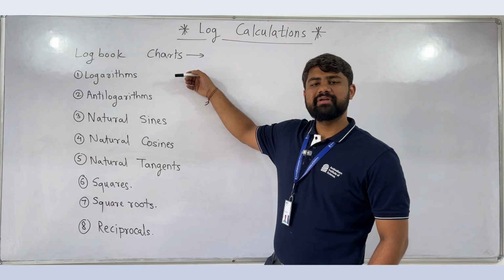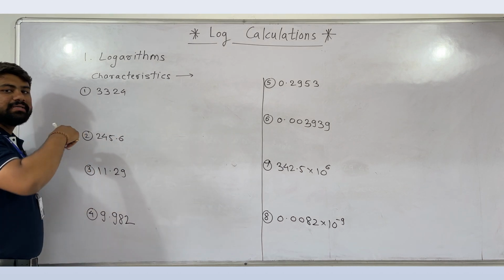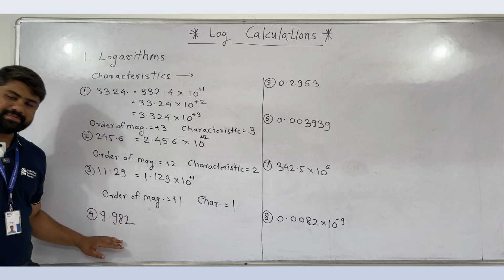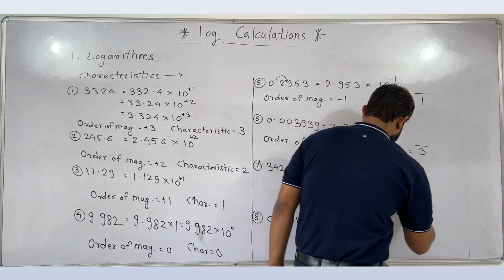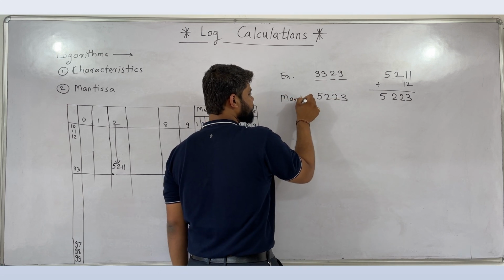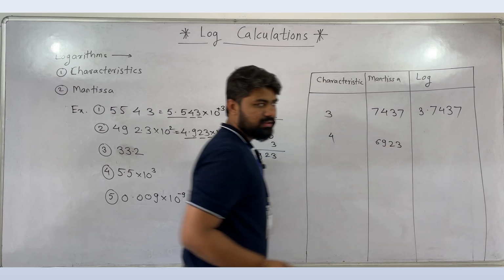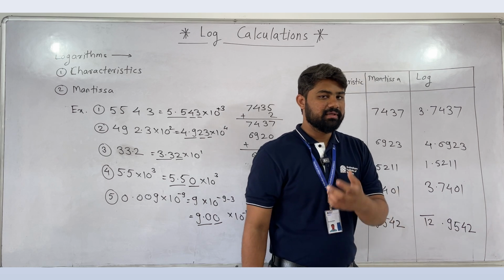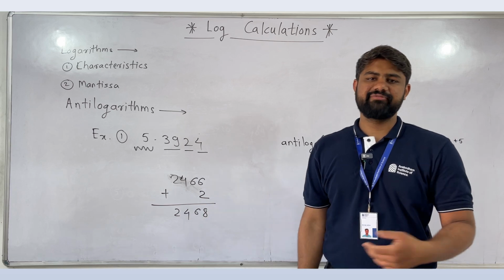How to use log table? | Logarithm & Anti-Logarithm | Basic to Advanced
Welcome to Avabodham Institute of Science where we are on a mission to empower the future through revolutionary education!  In this specially crafted YouTube video, we dive deep into log table, tailored to help students excel in their upcoming board exams.

Unlock the secrets of success with our comprehensive breakdown of key concepts, engaging explanations, and practical examples that make learning Physics  a breeze for everyone . Our expert educators combines modern teaching techniques, creating a dynamic learning environment that ensures a holistic educational experience.

Topics Covered:
1. Basic log calculations
2. Antilog calculations

Join us on this educational journey as we seamlessly blend medieval and modern teaching methodologies to cater to the diverse learning styles of today's students. Whether you're a visual learner, an auditory learner, or a hands-on learner, we've got you covered!

Concise explanations for quick understanding
Real-life examples for practical application
Tips and tricks to remember complex concepts
Board and entrance exam-oriented content for maximum preparation
Don't miss out on your chance to ace your exams! Hit play now and give yourself the competitive edge. Remember, success is just a click away!

Address: Second floor, Parth Enclave, Behind D-Mart, Canal road , Karvenagar, Pune-52

Remember, at AiS Academy, we're not just teaching subjects; we're shaping futures!